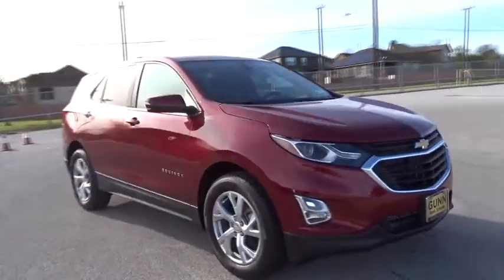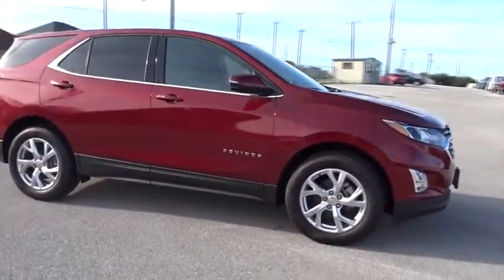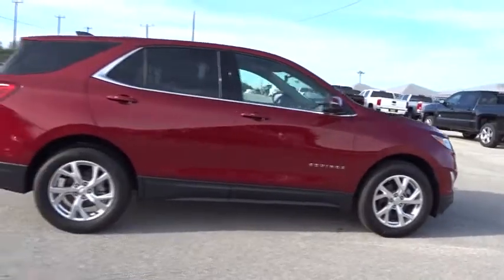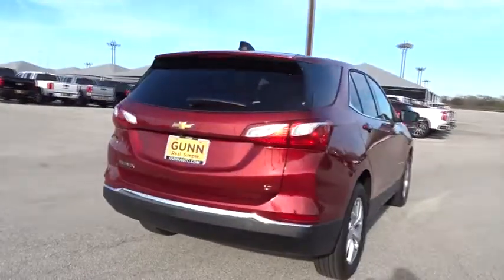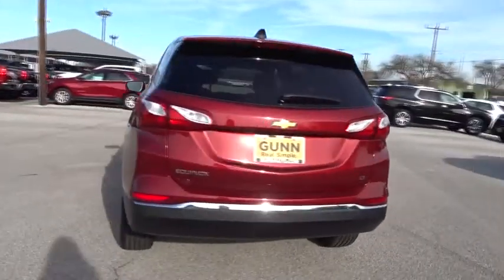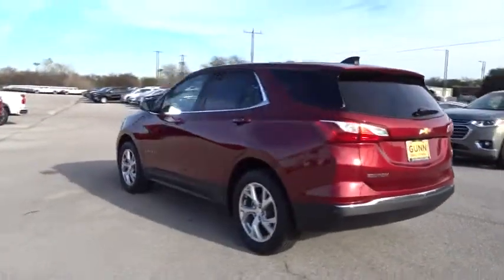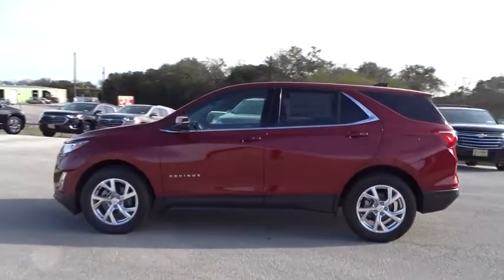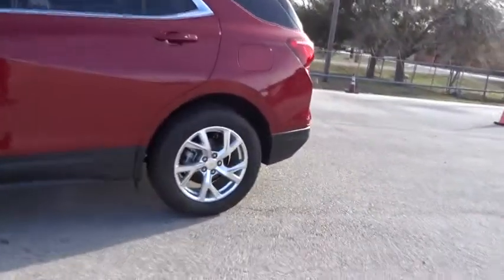2019 Chevrolet Equinox San Antonio, Houston, Austin, Dallas, Universal City, TX C19526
2019 Chevrolet Equinox

Gunn Chevrolet
12602 IH 35 North

2019 Chevrolet Equinox LT 26/32 City/Highway MPG It's all about the journey with the 2019 Chevrolet Equinox. The striking exterior of the Equinox features aerodynamic sculpting and signature LED daytime running lamps. And inside, theres plenty of space for you, your passengers and your stuff. Not to mention the dual-cockpit design features an integrated center stack, so everything is right within reach. If youve got your hands full, the available hands-free gesture liftgate opens with just the gentle kicking motion of your foot. Whats more, a programmable memory height can be set for easy reach or to accommodate areas with low ceilings. The 60/40 split-folding rear seats fold flat to create a generous 63.5 cu. ft. of cargo room, so theres no shortage of space. The Equinox offers a trio of powerful engines to choose from  1.5L turbo, 2.0L turbo and 1.6L turbo-diesel  so you can find one thats right for you. And not only that, fuel-saving stop/start technology comes standard on all three. Available switchable all-wheel drive also helps you travel more efficiently. The Equinox connects you to more than just the road with technology features, including an infotainment system, built-in Wi-Fi, Apple CarPlay and Android Auto compatibility, wireless charging, up to 6 USB ports, teen driver technology and myChevrolet app access. Youll also find a comprehensive suite of safety features such as low speed forward automatic braking, lane keep assist with lane departure warning, forward collision alert, front pedestrian braking, adaptive cruise control with camera, rear vision camera, rear cross traffic alert, rear park assist and lane change alert with blind zone alert.
LICENSE PLATE FRONT MOUNTING PACKAGE,STEERING WHEEL  LEATHER-WRAPPED 3-SPOKE,ENGINE  1.5L TURBO DOHC 4-CYLINDER  SIDI  VVT  (170 hp [127.0 kW] @ 5600 rpm  203 lb-ft of torque [275.0 N-m] @ 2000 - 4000 rpm) (STD),UNIVERSAL HOME REMOTE  includes garage door opener  programmable,CONFIDENCE & CONVENIENCE PACKAGE  includes (B26) Driver Confidence Package and (ZQ2) Driver Convenience Package content,SEATS  HEATED DRIVER AND FRONT PASSENGER,SHIFT LEVER  LEATHER-WRAPPED,MIRRORS  OUTSIDE HEATED POWER-ADJUSTABLE  MANUAL-FOLDING  BODY-COLOR  with turn signal indicators,REMOTE START,AIR CONDITIONING  DUAL-ZONE AUTOMATIC CLIMATE CONTROL  with individual climate settings for driver and right-front passenger,TRANSMISSION  6-SPEED AUTOMATIC  ELECTRONICALLY-CONTROLLED WITH OVERDRIVE  includes Driver Shift Control (STD),DRIVER CONVENIENCE PACKAGE  includes (BTV) Remote Start  (CJ2) dual-zone automatic climate control  (KA1) driver and front passenger heated seats  (N34) leather-wrapped steering wheel  (VY7) leather-wrapped shift lever  (UG1) Universal Home Remote and (TB5) power liftgate,REAR CROSS TRAFFIC ALERT,LANE CHANGE ALERT WITH SIDE BLIND ZONE ALERT,CAJUN RED TINTCOAT,TIRES  P225/60R18 ALL-SEASON BLACKWALL,LT PREFERRED EQUIPMENT GROUP  includes Standard Equipment,AUDIO SYSTEM  CHEVROLET INFOTAINMENT 3 SYSTEM  7 DIAGONAL COLOR TOUCHSCREEN  AM/FM STEREO.  Additional features for compatible phones include: Bluetooth audio streaming for 2 active devices  voice command pass-through to phone  Apple CarPlay and Android Auto capable. (STD),JET BLACK  PREMIUM CLOTH SEAT TRIM,WHEELS  18 (45.7 CM)  ALUMINUM,REAR PARK ASSIST WITH AUDIBLE WARNING,SEATS  FRONT BUCKET  (STD),LIFTGATE  REAR POWER,AXLE  3.50 FINAL DRIVE RATIO,DRIVER CONFIDENCE PACKAGE  includes (UD7) Rear Park Assist  (UFG) Rear Cross Traffic Alert  (UKC) Lane Change Alert with Side Blind Zone Alert and (DWK) outside heated power-adjustable manual-folding body-color mirrors with turn signal indicators,LT APPEARANCE PACKAGE  includes (RV6) 18 aluminum wheels and choice of one of the following exterior colors: (G8U) Ivy Metallic  (G1W) Iridescent Pearl Tricoat  (GD1) Kinetic Blue Metallic  (GGQ) Orange Burst Metallic or (GPJ) Cajun Red Tintcoat,Turbocharged,Front Wheel Drive,ABS,4-Wheel Disc Brakes,Aluminum Wheels,Tires - Front All-Season,Tires - Rear All-Season,Temporary Spare Tire,HID headlights,Automatic Headlights,Privacy Glass,Heated Mirrors,Power Mirror(s),AM/FM Stereo,MP3 Player,Bluetooth Connection,Auxiliary Audio Input,Smart Device Integration,Satellite Radio,WiFi Hotspot,Bucket Seats,Power Driver Seat,Driver Adjustable Lumbar,Pass-Through Rear Seat,Rear Bench Seat,Floor Mats,Adjustable Steering Wheel,Steering Wheel Audio Controls,Power Windows,Power Door Locks,Keyless Entry,Keyless Start,Cruise Control,Security System,A/C,Rear Defrost,Power Outlet,Driver Vanity Mirror,Passenger